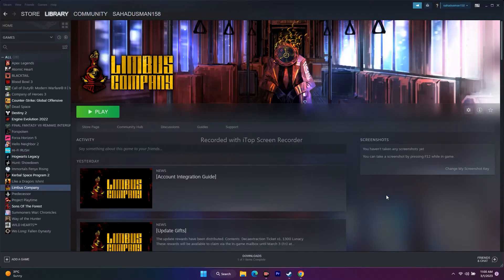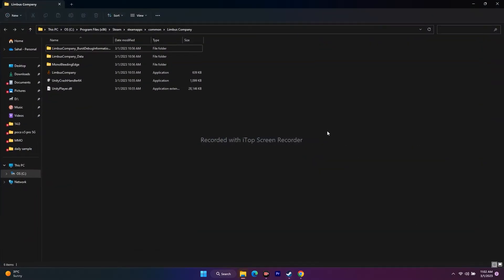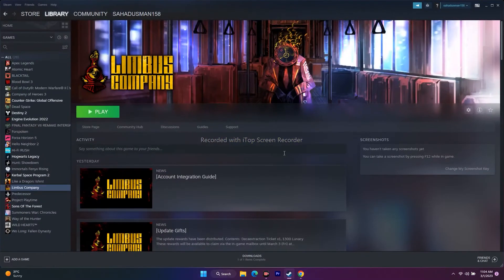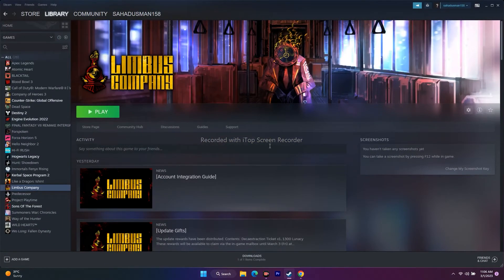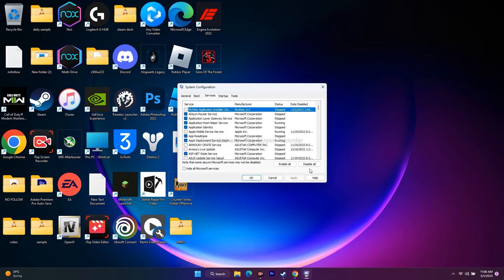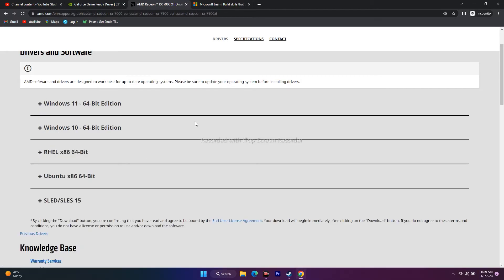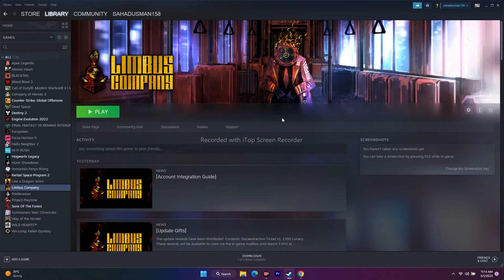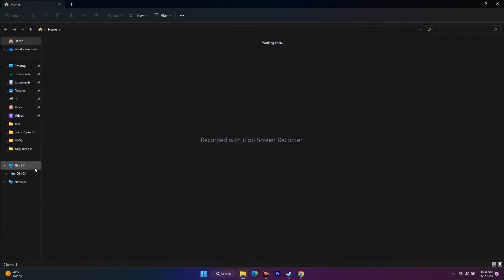How to Fix Limbus Company Stuck on Loading Screen or LOW FPS Drop Issue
Limbus Company, the sequel to the popular Library of Ruina, is a turn-based strategy RPG gacha game developed and published by the South Korean independent video game studio, Project Moon. Although initially scheduled to release on December 23, 2022, the game faced a delay and was eventually released on February 26, 2023, for mobile and PC platforms. However, after the release, multiple PC gamers face issues with Limbus Company games apart from crashes, lags, stutters, frame drops, etc. Multiple players face it regardless of whether the PC is powerful regarding Limbus Company not launching or not loading issues on the Windows PC.
After waiting a couple of years, interested players can now play the full version of the game on the PC. However, for several reasons, it becomes one of the most common issues to encounter the PC game not launching issue. Whereas if we talk about the Limbus Company game not loading issue, this is probably happening with the Steam users as per the online forum reports.

Why Doesn't the Limbus Company Stuck on Loading Screen or LOW FPS Drop Issue ?
Like many other PC games, Limbus Company may encounter certain issues while launching or playing that can prove to be frustrating for players. One such issue is when the game fails to launch, which can occur due to various reasons, such as outdated graphics drivers, outdated game versions, missing or corrupted game files, unnecessary background tasks, and more.
Other potential causes of this problem could include an outdated Windows version, issues with the Microsoft Visual C++ Redistributable, conflicts with startup services or antivirus software, incompatible PC hardware, overlay apps, overclocked CPU/GPU, DirectX-related issues, and so on. To help players overcome this issue, this troubleshooting guide offers some effective workarounds that can help resolve the problem and get the game running smoothly on their Windows PC.

How to Fix Limbus Company LOW FPS Drop Issue